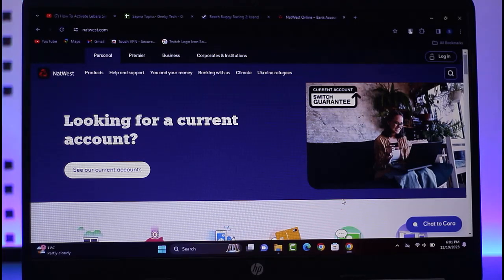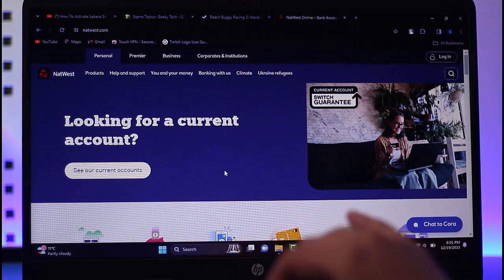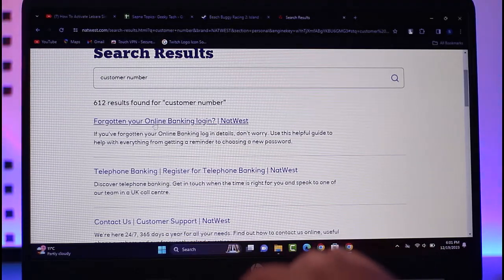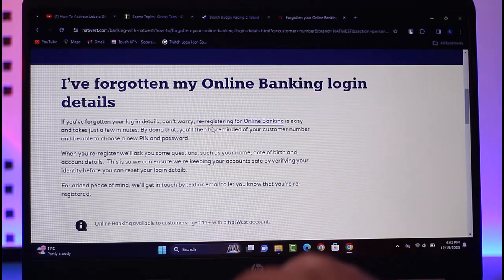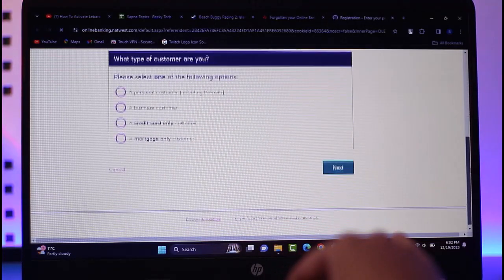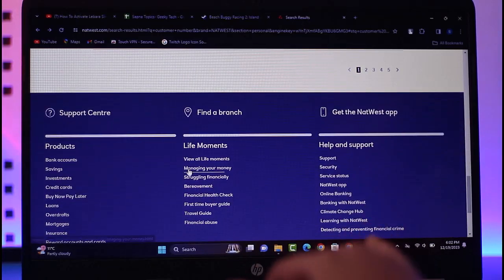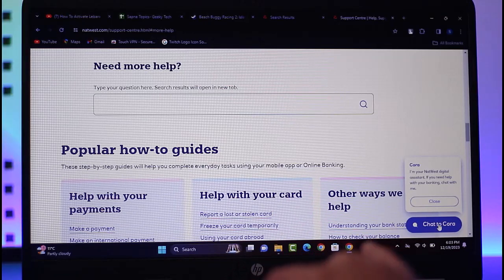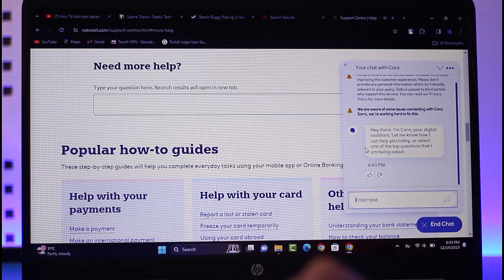How To Find Your Customer Number NatWest !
In this tutorial, I will guide you on how you can easily find your customer number NatWest by following some easy steps.
0:00 Intro
0:14 Access official website
0:25 Access article
0:51 Find your customer number
2:03 Conclusion